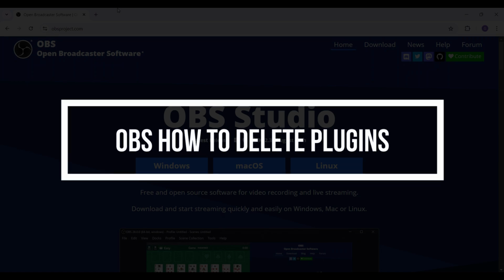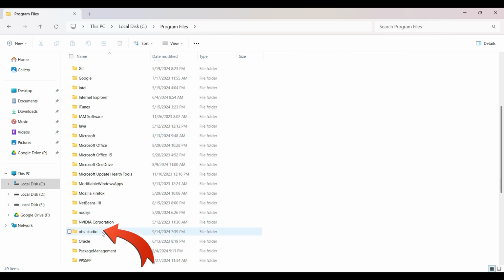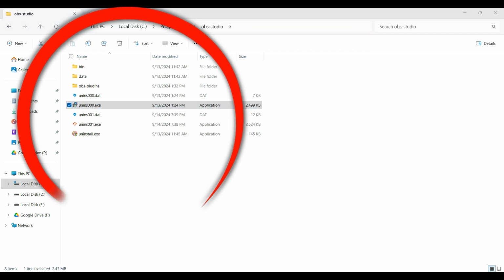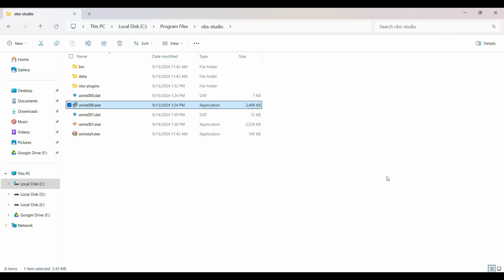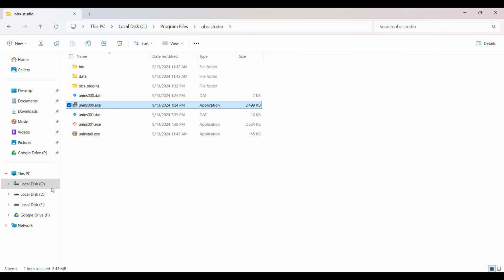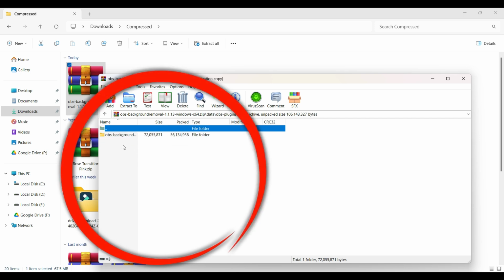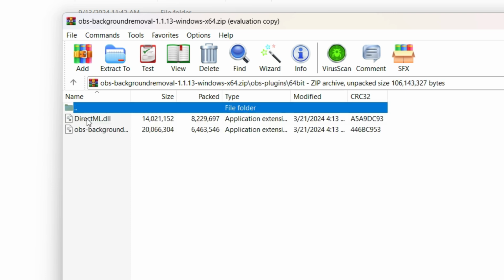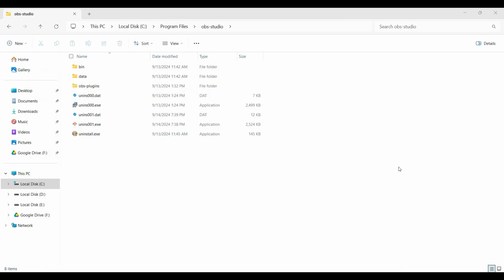How to Delete Plugins on OBS Studios (2024)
In this video, I will show you how to delete plugins in OBS Studio. If you have unwanted or unused plugins slowing down your OBS or cluttering your workspace, this step-by-step guide will help you remove them quickly. Follow along to learn how to clean up your OBS setup and keep it running smoothly.